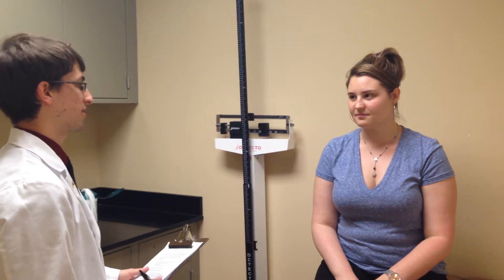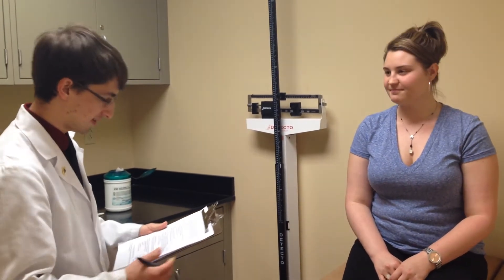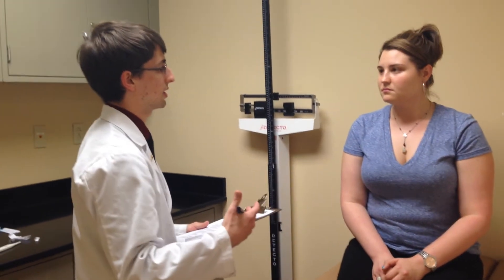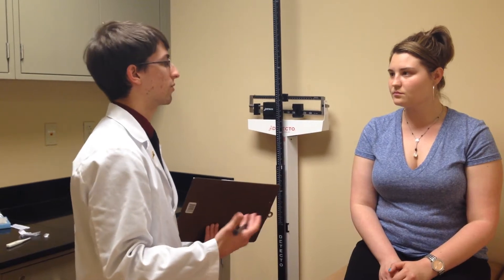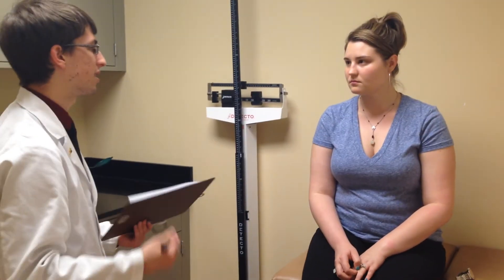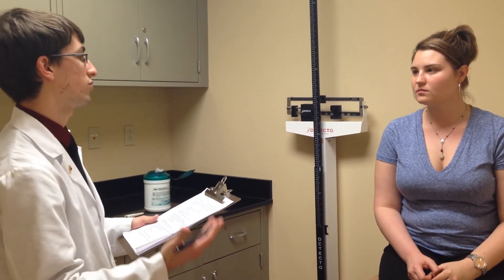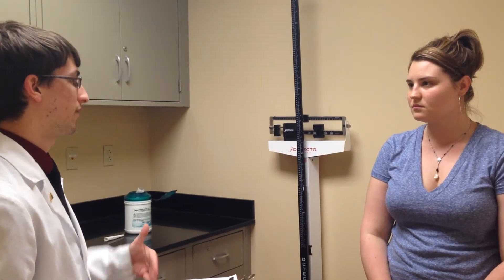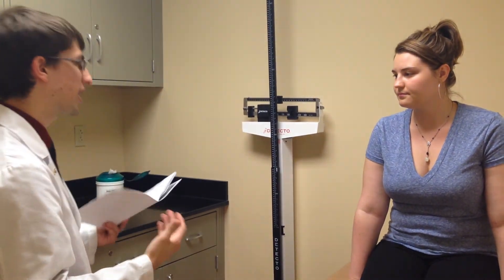Patient Assessment R Michael A #1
Pharmacy School Patient Assessment Practicum